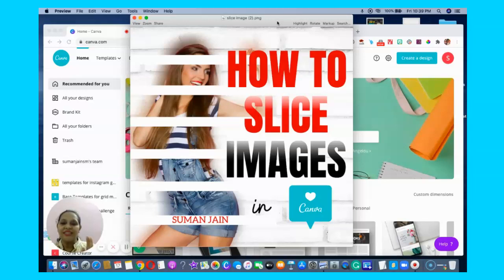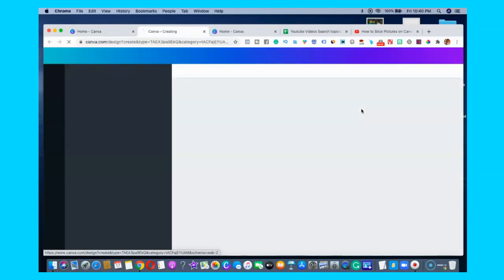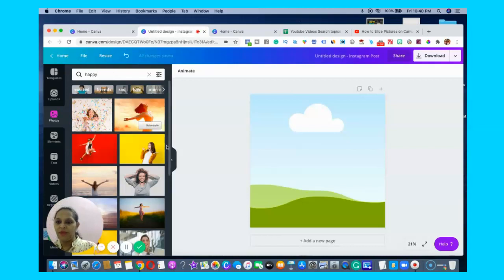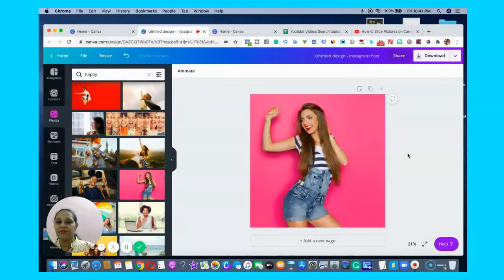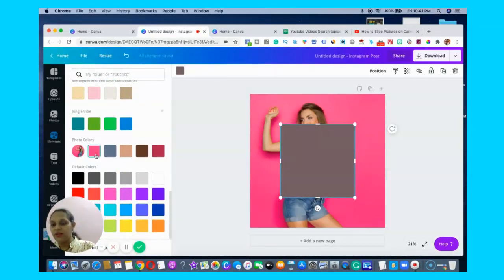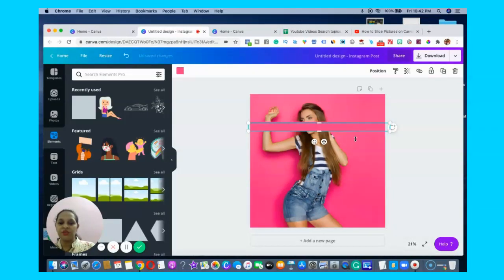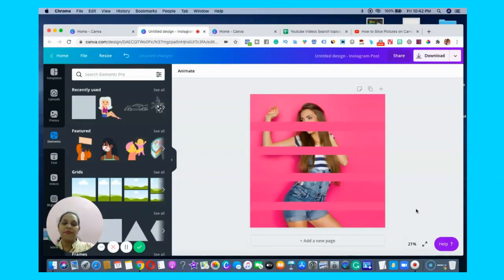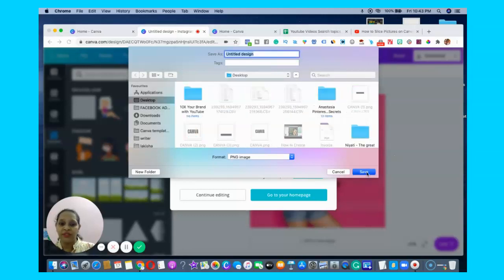How to Slice Pictures on Canva: Canva Tutorial 2020 l Simple Canva Hack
My Best Way To Make Money Online Fast

In this Canva tutorial, you'll learn How to Slice Pictures on Canva: Canva Tutorial 2020 l Simple Canva Hack and even if you have no design skills at all.

Simple and Easy - Elegant way of creating an image that can be used on social media.

-Write to me a message on Facebook!